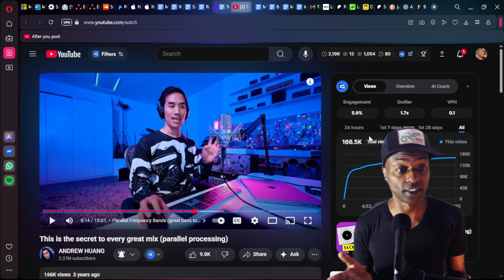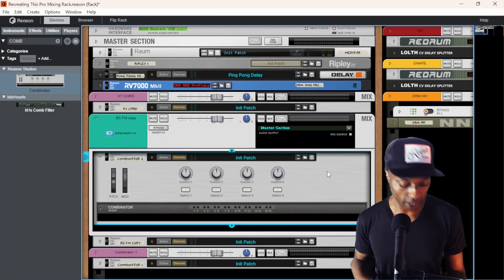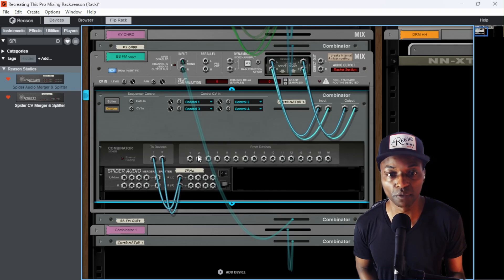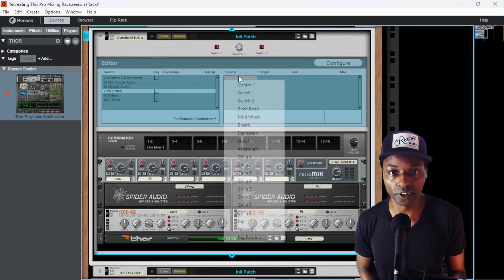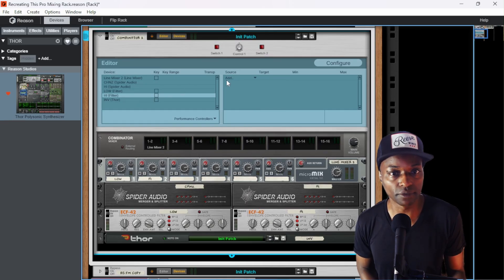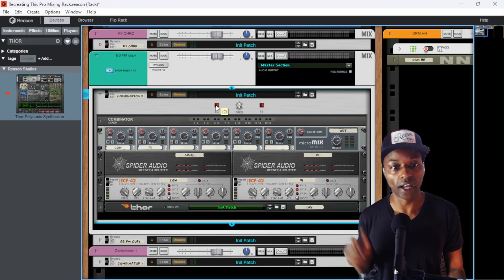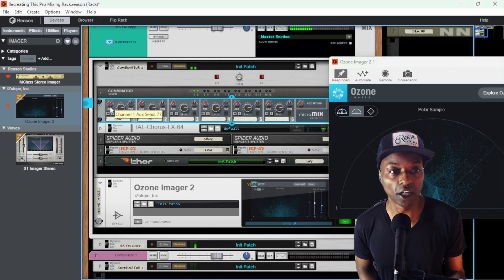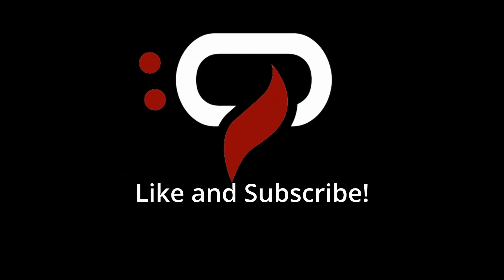Recreating This Pro Mixing Rack in Reason! (Ableton LIVE)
Learn how to recreate a pro mixing rack in Reason inspired by an Ableton Live workflow! In this tutorial, I’ll show you step-by-step how to split highs and lows with zero phase issues, pack it into a Combinator, and process each band separately for cleaner, wider mixes. Perfect for bass processing, sound design, and pro-level mixing inside Reason.

😲Follow along with any version of Reason after Reason 5!

If you’ve ever seen a cool Ableton or Logic trick and wondered how to pull it off in Reason—this video is for you. By the end, you’ll have a ready-to-use Combinator to drop into any project.

00:00 - The Problem
00:25 - The Video in Question
02:22 - Our Use Case
02:53 - Starting The Build
09:02 - Customizing the Combinator
13:13 - How to Use It
15:53 - What About the Lows?
17:12 - Outro